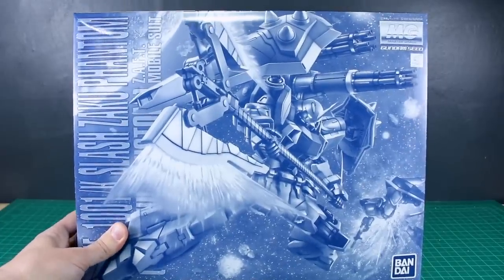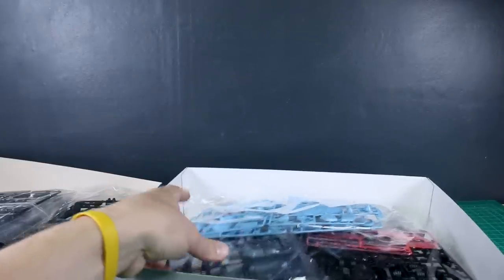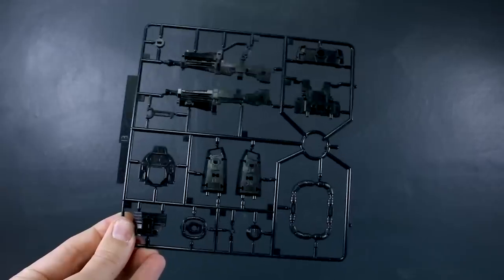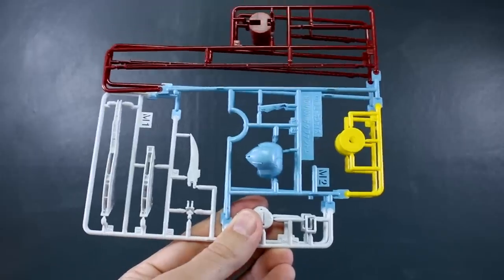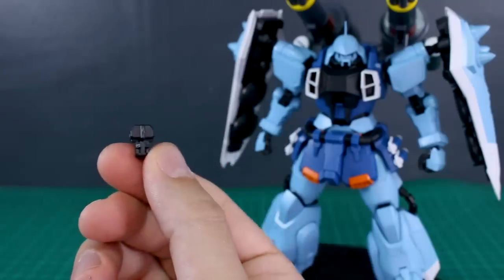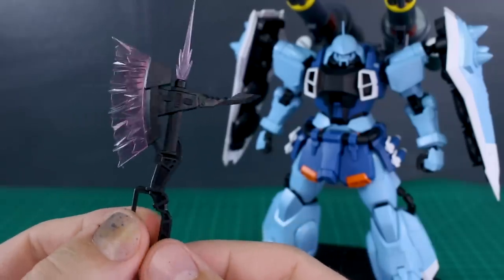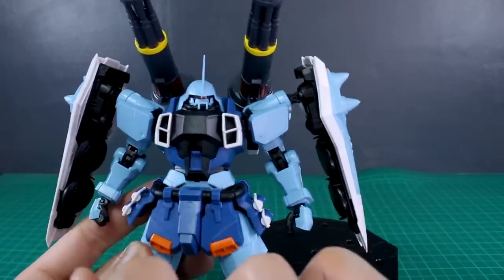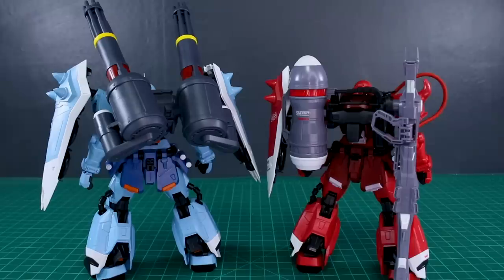P-Bandai MG Slash Zaku Phantom [Yzak Jule Custom] UNBOXING and Review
Here's the Premium Bandai 1/100 scale Master-Grade Slash Zaku Phantom [Yzak Jule Custom]. This recolor is rocking a second shield and beam tomahawk, but more importantly it's now got a new massive beam axe and pair of giant gatling guns on it's backpack!